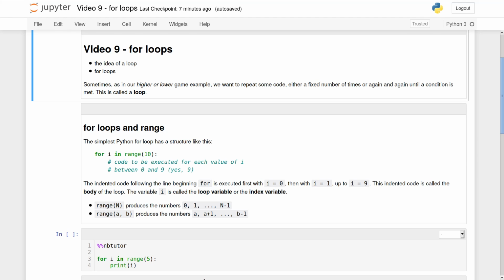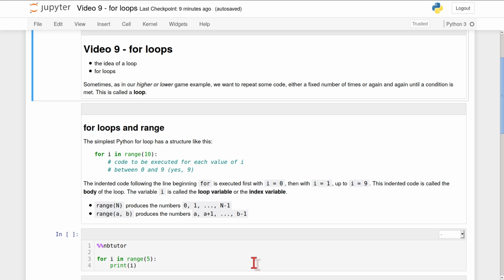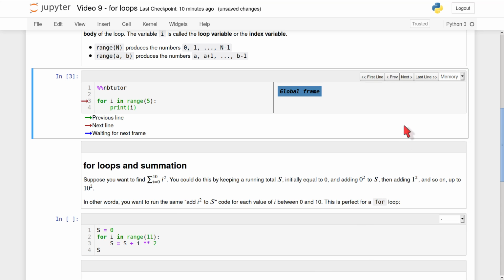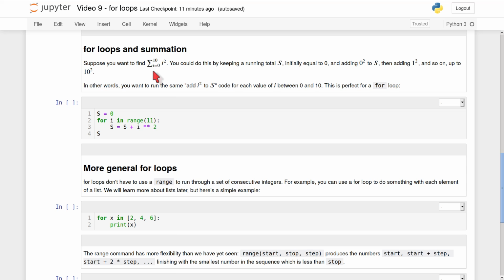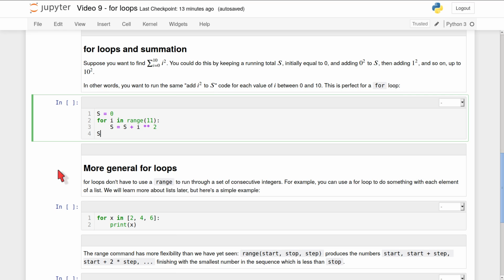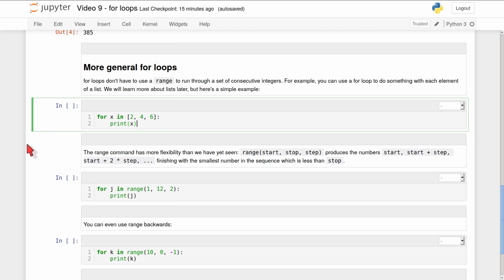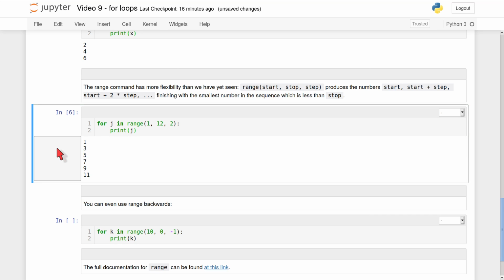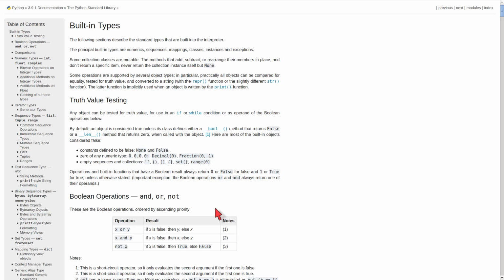MATH0011 video 9: for loops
for loops in Python. The range command with 1, 2, and 3 arguments. For loops for calculating summations (sigma notation).  For loops running over a list.